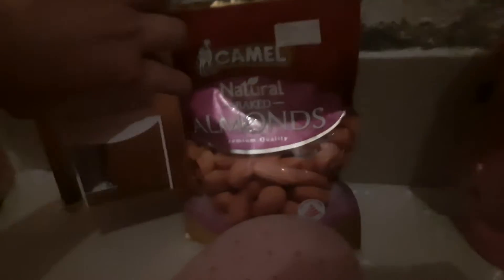24 hours in the store room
Hey guys,today I stayed in the store room for 24 hours.The worst part was my back is very soar.So I think I will upload my next video day after tomorrow.Until then,stay safe and stay home!!!